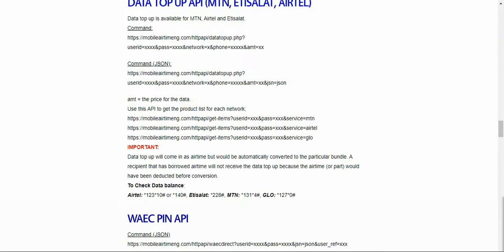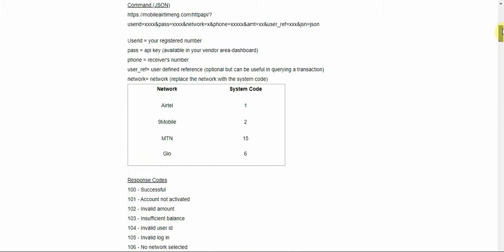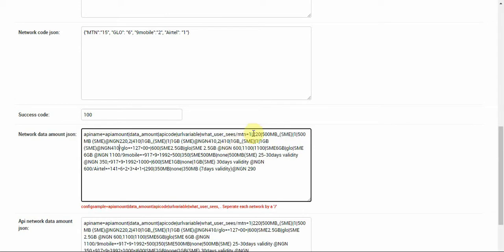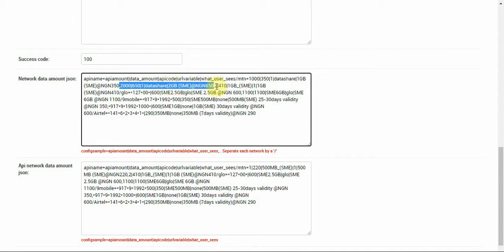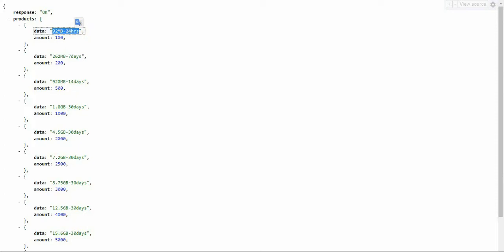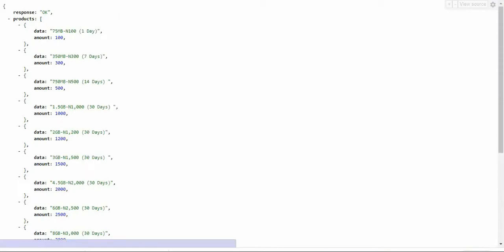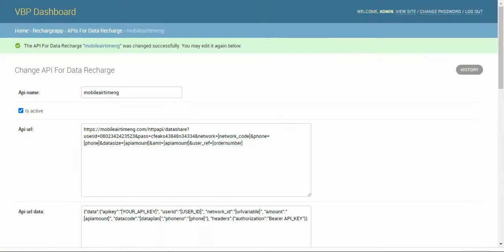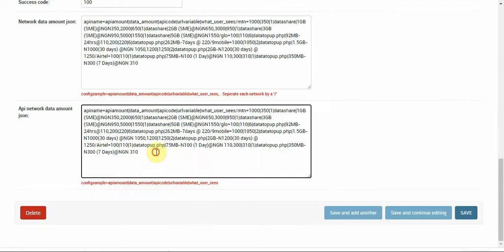MOBILEAIRTIMENG DATA API INTEGRATION WITH VTU BUSINESS PORTAL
This is a Video Series of You Can Integrate ANY SMS API AND MOBILEAIRTIMENG'S API into your VTU Business Portal (VBP).

This Demonstration is integrating MOBILEAIRTIMENG DATA API into VBP. If you have any questions or comment kindly let us know below in the comment section.